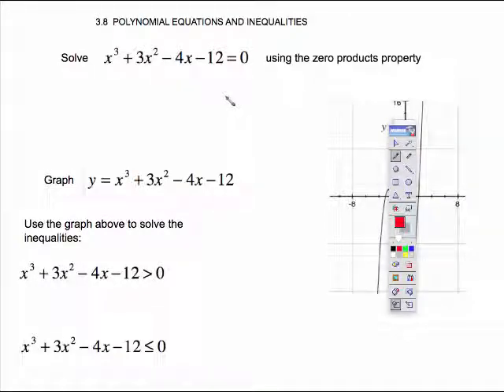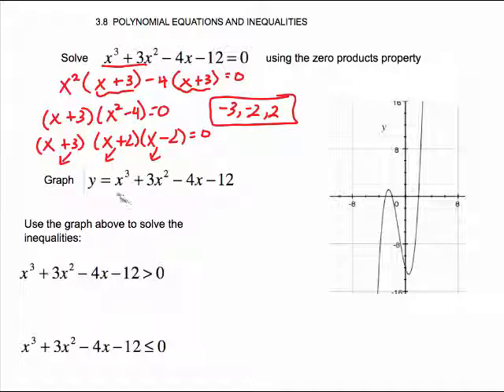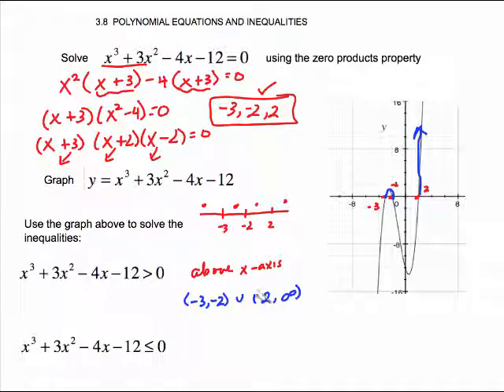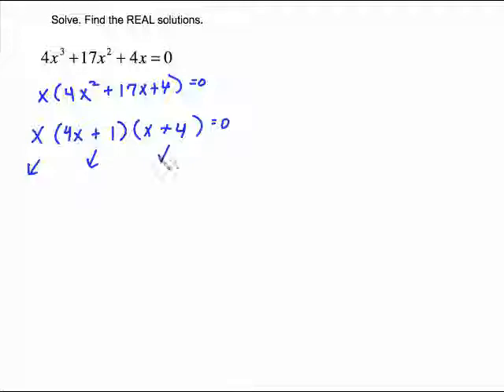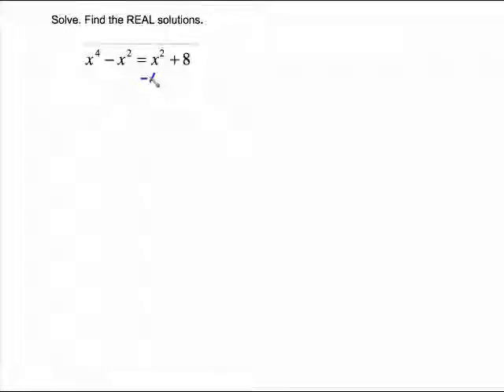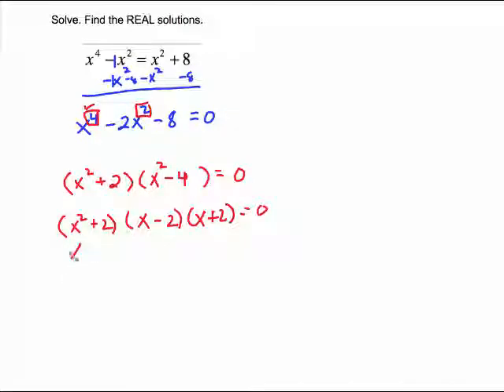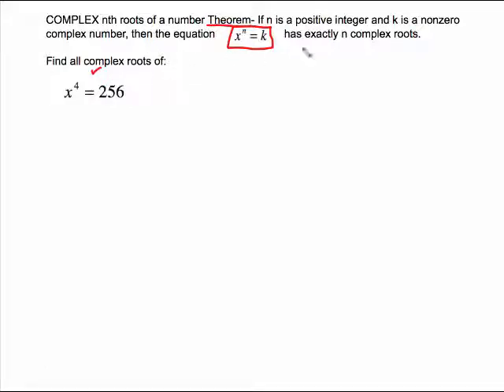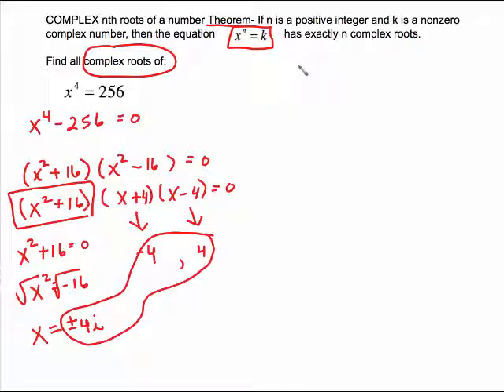PRECALC SECTION 4.4 (PART 1) SOLVING POLYNOMIAL EQUATIONS AND INEQUALITIES